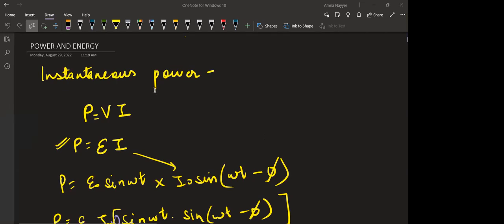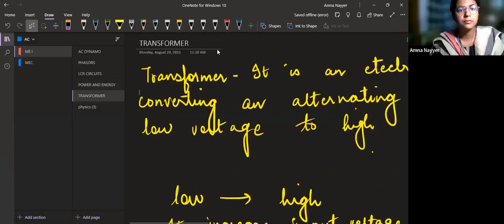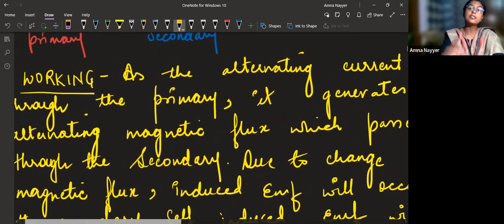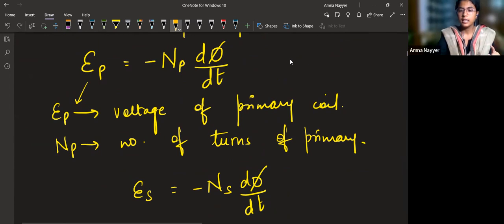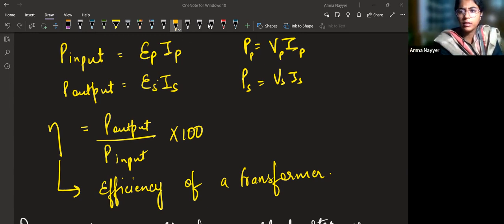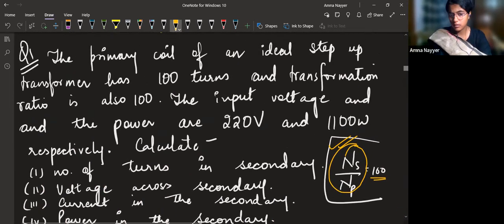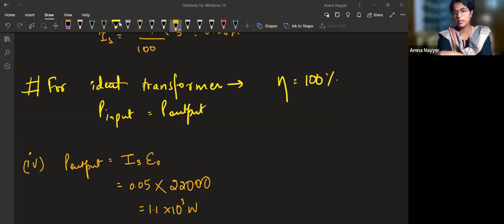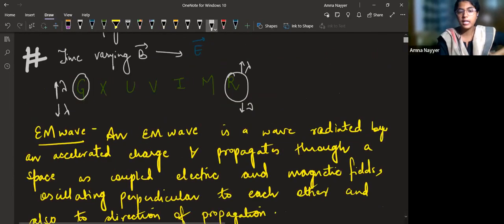Learnivio | Transformers | Alternating Current | Lect 6 | 12th MEI | 29-10-2022